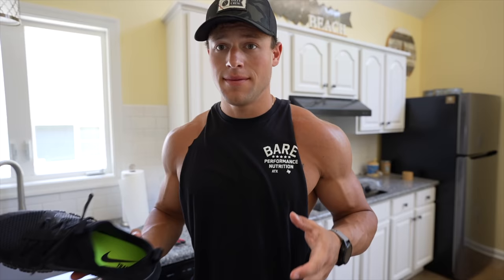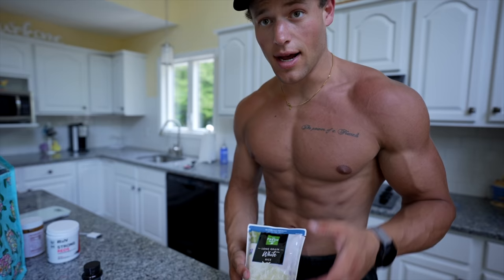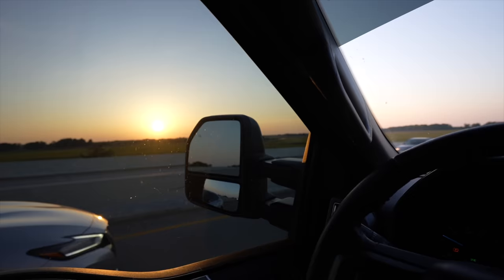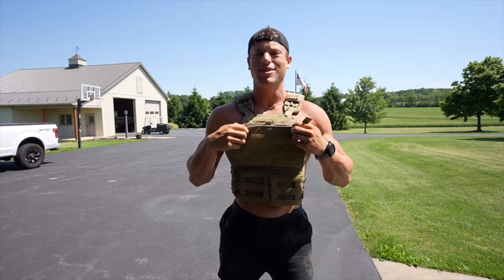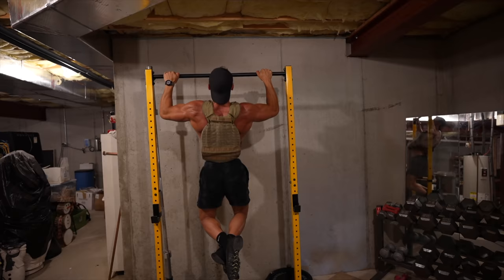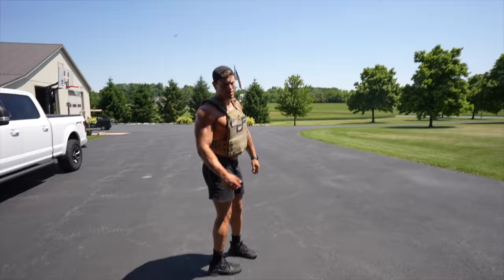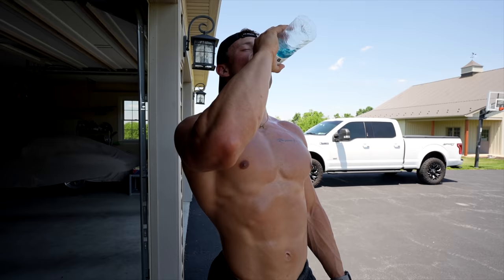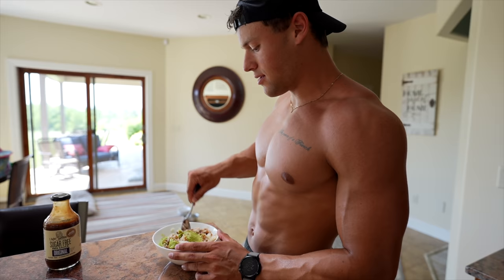THE HARDEST WORKOUT IN MY LIFE | BEST MURPH TIME YET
WORKOUT PROGRAMS FOR A $1🙌🏽